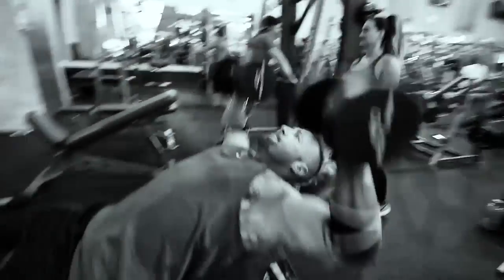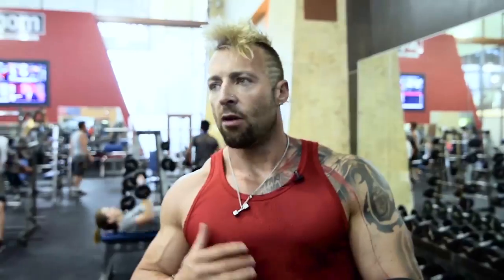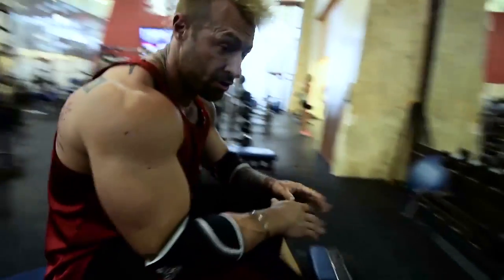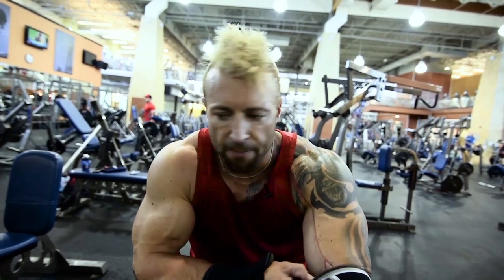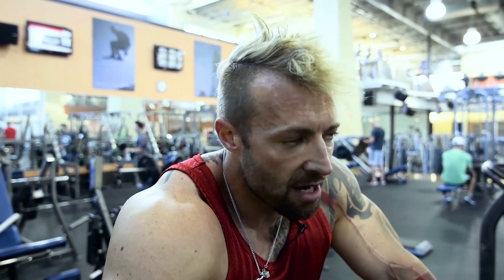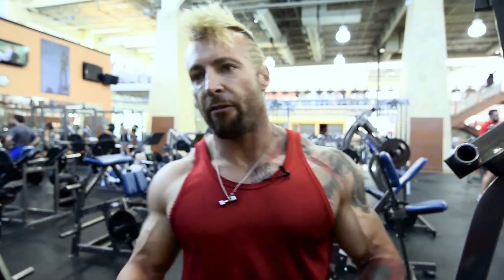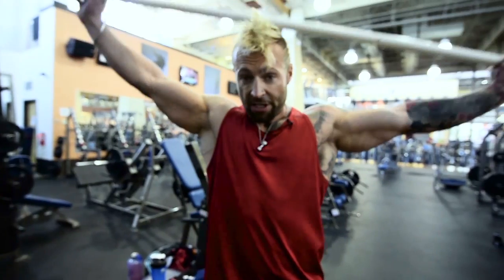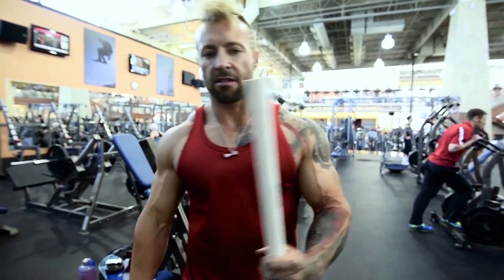Chest & Shoulders Workout | Day 30 | Kris Gethin's 8-Week Hardcore Training Program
Including today, we only have four chest and shoulder workouts left to evolve the way these muscle groups appear.
Free & Flat Rate Shipping on Kaged Muscle Supplements | Look for the B-Elite Badge

We're going to press today, and we're not going to cheat with any lockouts. You're going to feel the weight all the way up, all the way down. When I press, you will notice there's no locking out, and there's a very good reason for that; it makes your chest work harder! If you lock out, all you do is make the triceps take the weight off your pecs, and we need to avoid this! Don't be fooled into thinking shortening the range of motion when pressing makes it easy. Just try it.

We're sticking with the DTPXtreme principle today, to crush the slow- and fast-twitch muscle fibers altogether. You've already seen just how brutal this methodology is after yesterday's leg session. Are your legs sore? Make sure you're getting your Kaged Muscle supplements in on time, along with your meals and water to recover.

I'm amped to smash this workout, so let's not waste any more time! Tag me and use hashtag HardcoreTrainer2 on Instagram.

| Workout |
1. Morning cardio - 40 minutes
2. Incline dumbbell press - 6 sets of 30, 20, 10, 10, 20, 30 reps. Rest periods between each set equal the number of reps completed, in seconds. For example, if you complete 30 reps, rest for 30 seconds. Following the third set only, rest for 2 min., then begin the fourth set.
3. Decline dumbbell press - 6 sets of 30, 20, 10, 10, 20, 30 reps. Rest periods between each set equal the number of reps completed, in seconds. Following the third set only, rest for 2 min., then begin the fourth set.
4. Flat chest press machine - 6 sets of 30, 20, 10, 10, 20, 30 reps. Rest periods between each set equal the number of reps completed, in seconds. Following the third set only, rest for 2 min., then begin the fourth set.
5. Front plate raises - 6 sets of 30, 20, 10, 10, 20, 30 reps. Rest periods between each set equal the number of reps completed, in seconds. Following the third set only, rest for 2 min., then begin the fourth set.
6. Bent-over reverse plate fly - 6 sets of 30, 20, 10, 10, 20, 30 reps. Rest periods between each set equal the number of reps completed, in seconds. Following the third set only, rest for 2 min., then begin the fourth set.
7. Lateral plate raises - 6 sets 30, 20, 10, 10, 20, 30 reps. Rest periods between each set equal the number of reps completed, in seconds. Following the third set only, rest for 2 min., then begin the fourth set.
8. Evening cardio - 40 minutes

- Revolutionary Pre-Workout Primer!
- Supercharge your Adrenaline and Increase Workout Performance!

- Whey Protein Isolate Powder to Support Muscle Growth*
- Designed to Support Lean Muscle Gain with Anabolic Protein Fuel*

- Intra-Workout Endurance Fuel
- Proven, Patented Ingredients to Help Improve Endurance, and Enhance Your Toughest Workouts*